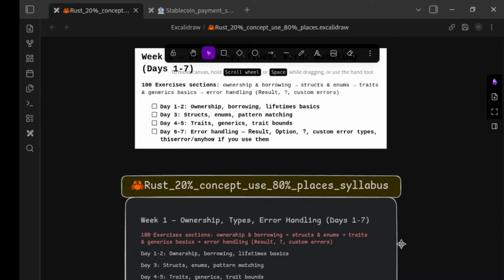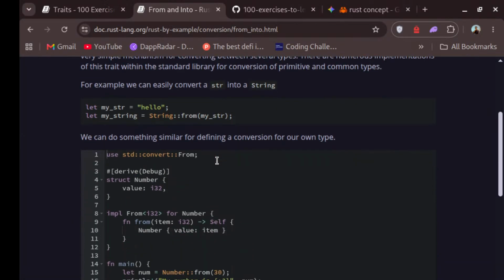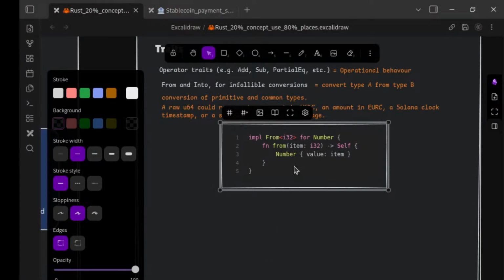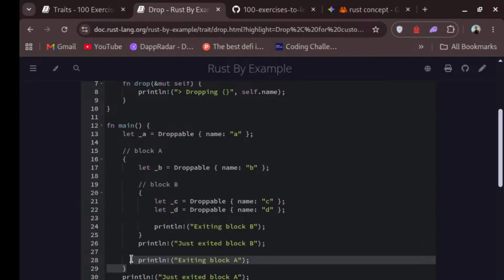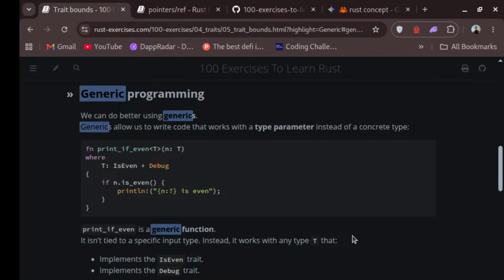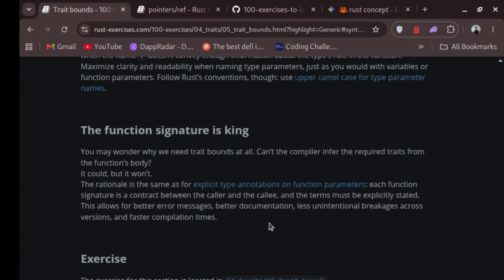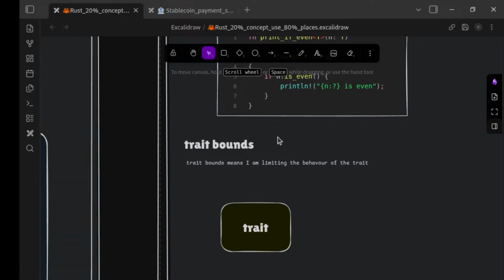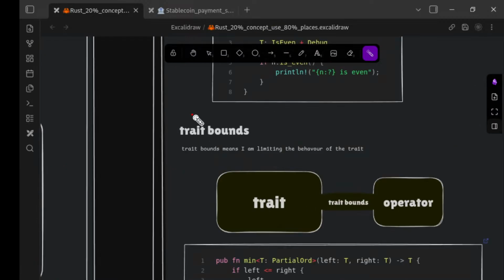Master the 20% of Rust That Unlocks 80% of Its Power 🦀 (Traits, generics, trait bounds)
If you find yourself writing the same Rust code over and over for different data types, you are working too hard. To build enterprise-grade systems—especially in high-stakes environments like Solana smart contracts or backend orchestrators—you must understand how to write polymorphic, reusable code.

Welcome back to the channel. Today, we are tackling the exact architectural concepts I expect any serious Rust developer to master: Traits, Generics, and Trait Bounds.

This is the critical "20%" of Rust that unlocks 80% of the language's power. We aren't just memorizing syntax; we are going to focus on rule-based learning. We will break down the underlying logic of how Rust handles shared behavior and strict interface boundaries, so you can build the muscle memory required to write scalable code.

What You'll Master in This Video:

Generics (T): How to write flexible, type-agnostic functions and structs without sacrificing Rust's strict compile-time safety or runtime performance (zero-cost abstractions).

Traits: The Rust equivalent of interfaces. How to define shared behavior and contract rules across entirely different data types.

Trait Bounds (T: Trait): The secret weapon for bulletproof architecture. How to constrain your generics to ensure your functions only accept types that implement the exact behavior you need.